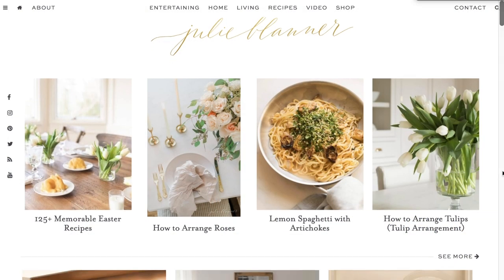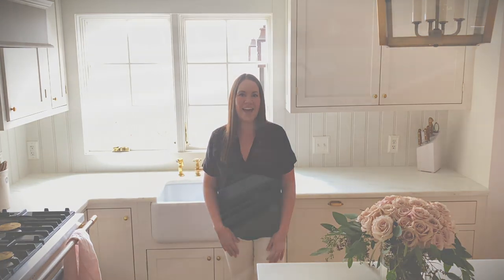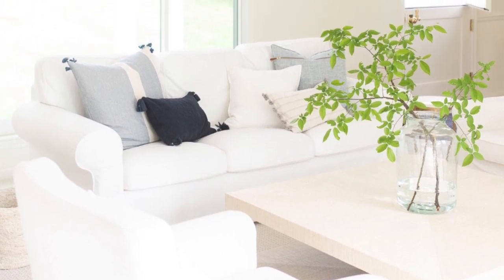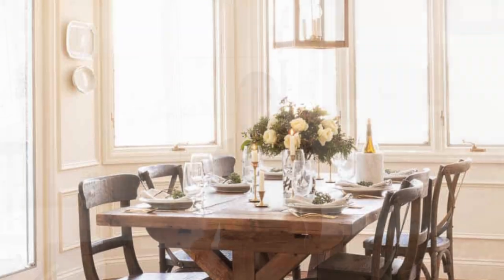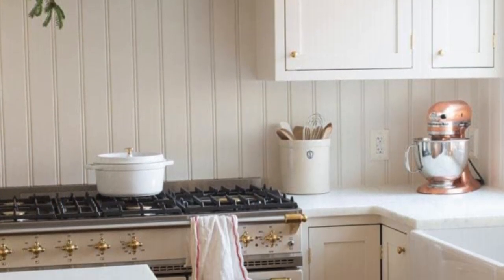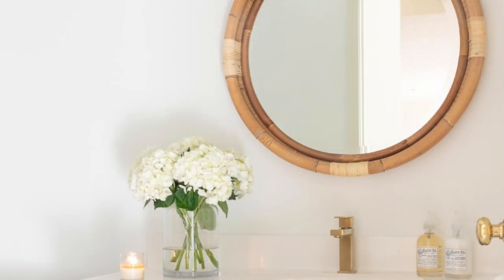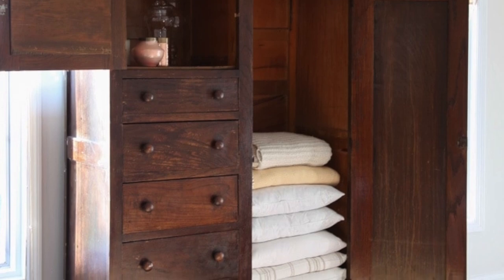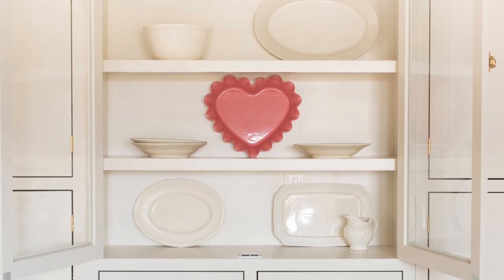Minimalist Seasonal Decor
One of the reasons I love living a minimalist lifestyle is how our home easily transitions from one season to another.

With just a few effortless tweaks our home feels fresh and seasonally appropriate.

Door Knobs